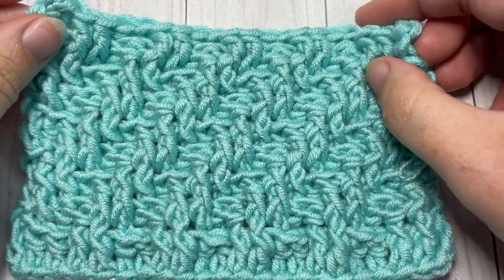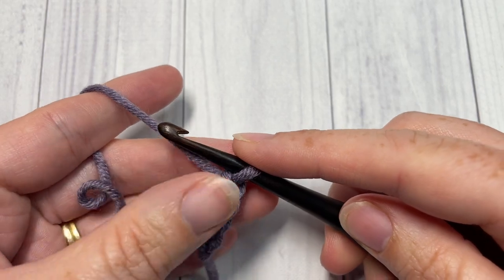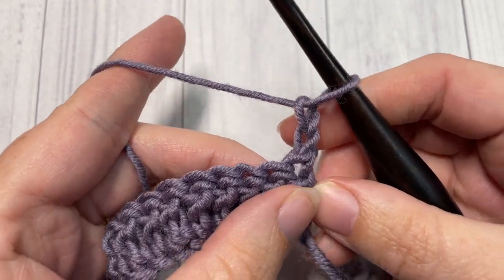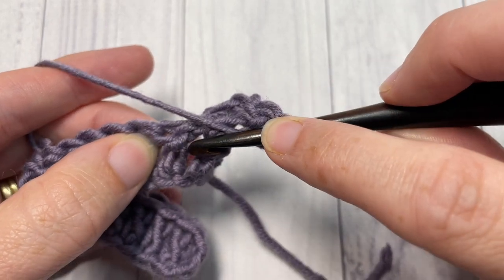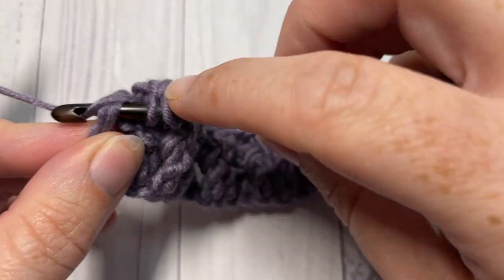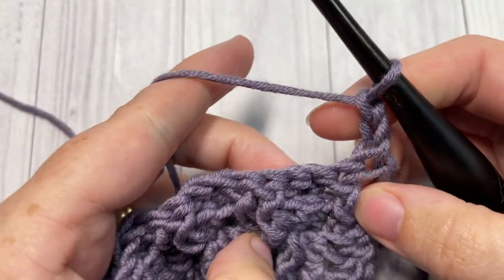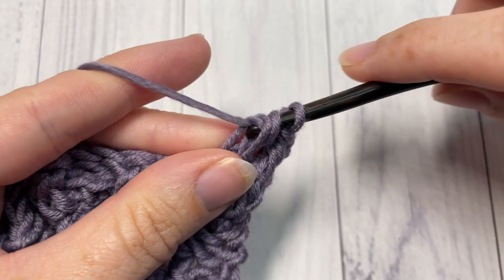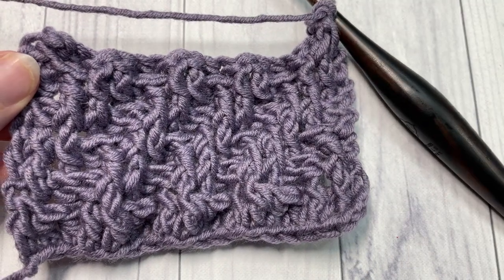Diagonal Raised Double Crochet | How to Crochet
The Diagonal Raised Double Crochet Stitch is a highly textured stitch pattern.  It is similar on both sides and features front and back post double crochet stitches.

Sarah